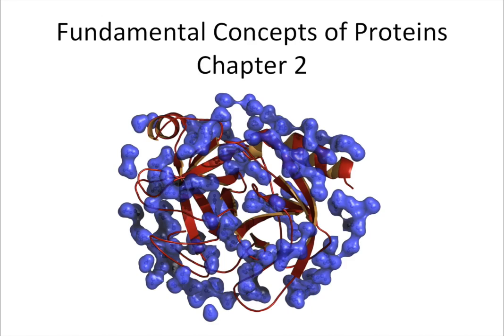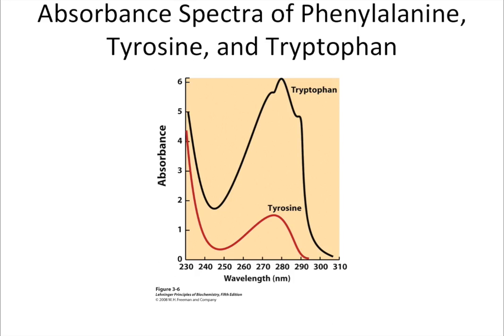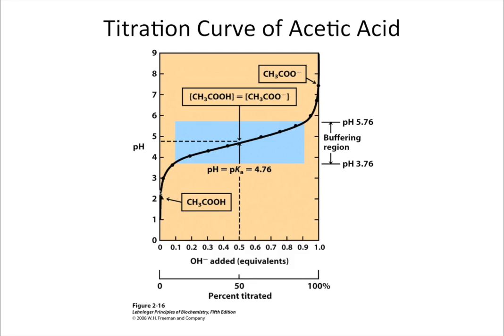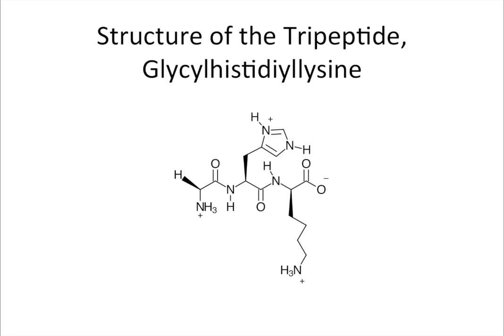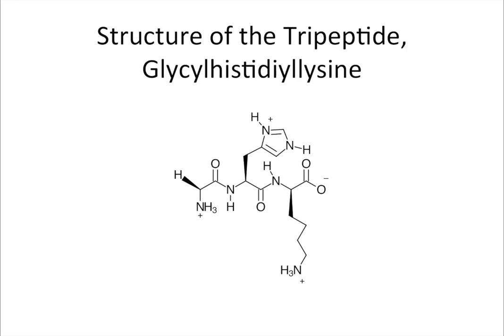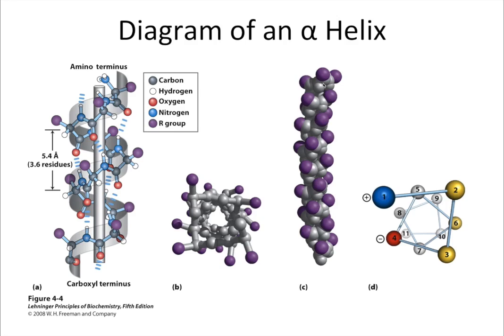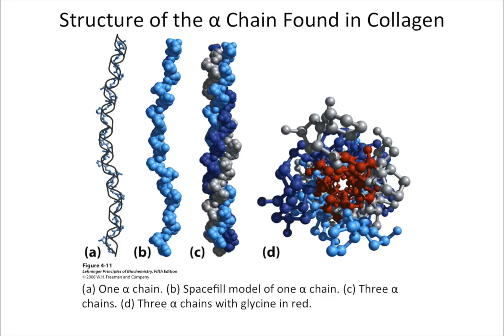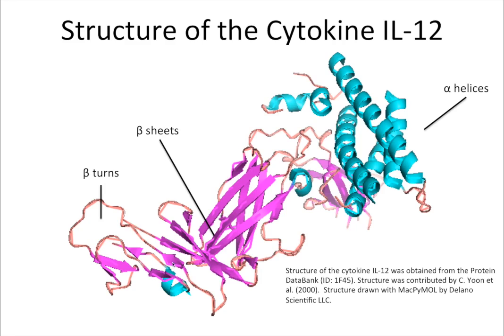Biochemistry - Cosmetic Science - Chapter 2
Chapter 2 of the course Microtoxicity/Biochemistry (CHEM 6529) at Fairleigh Dickinson University. Protein structure and function.